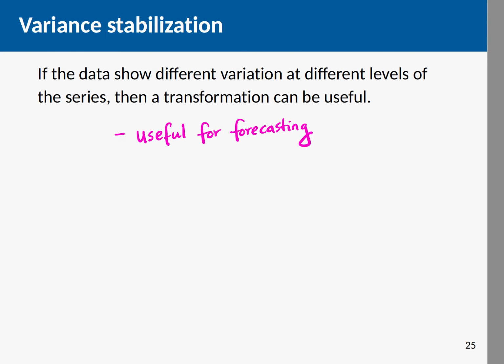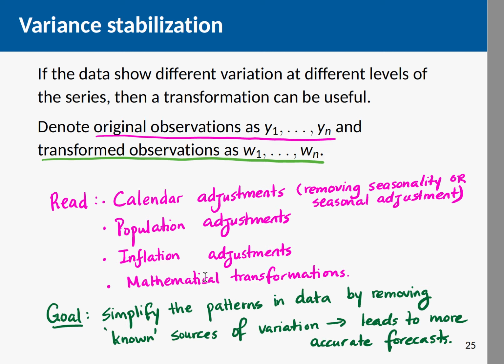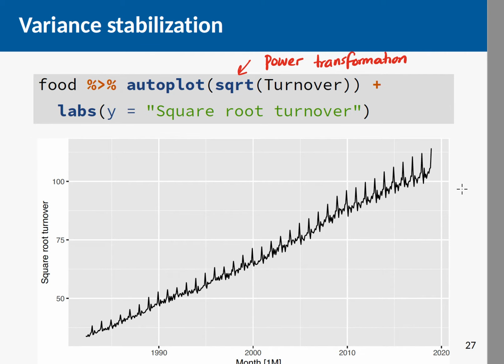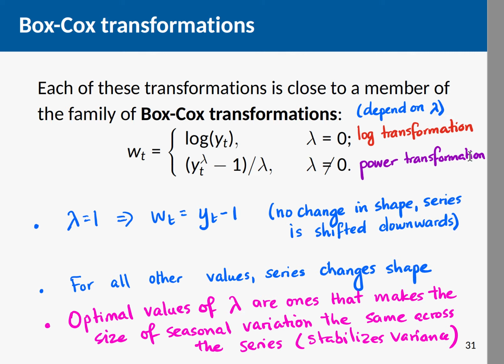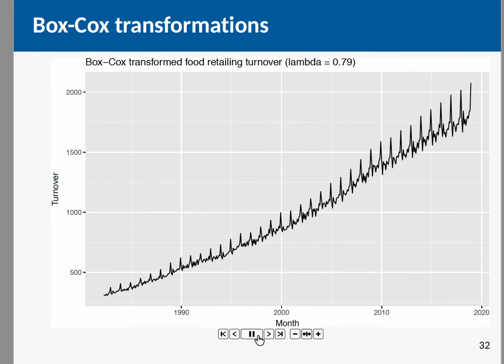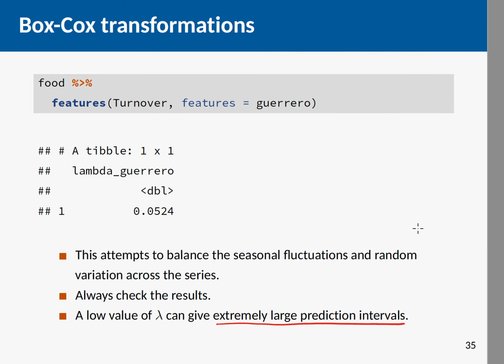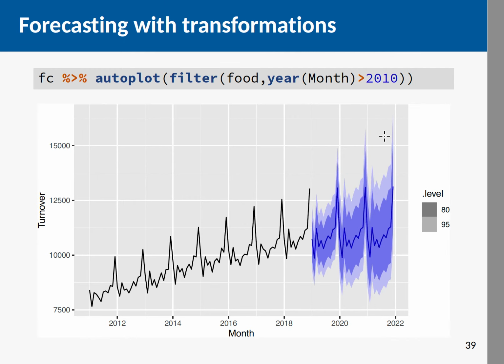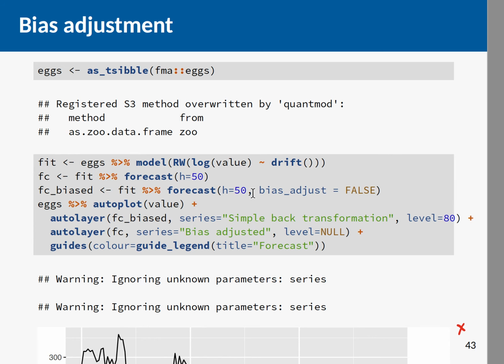5.3 Forecaster's Toolbox in R